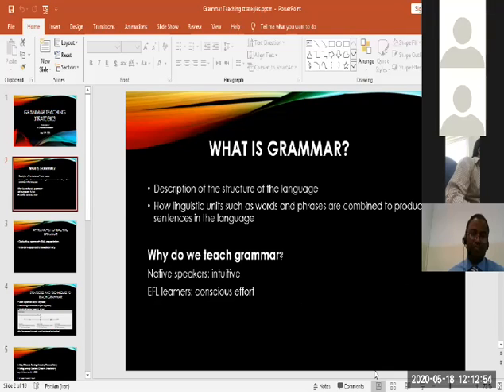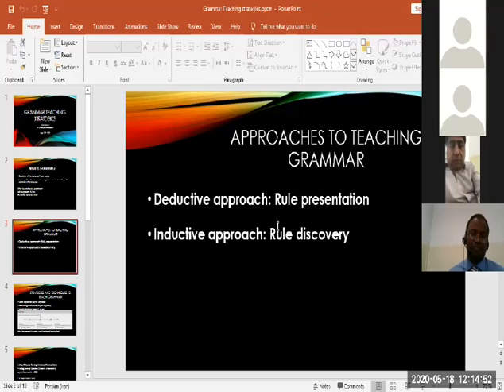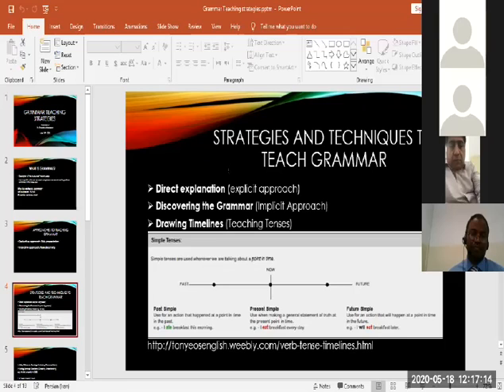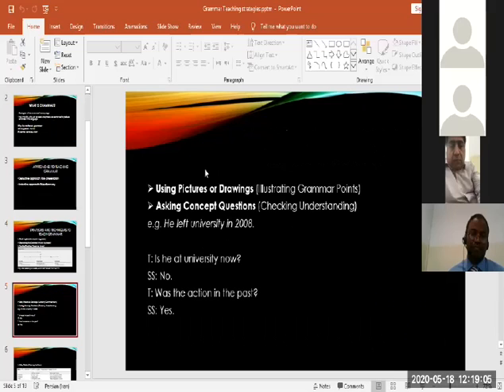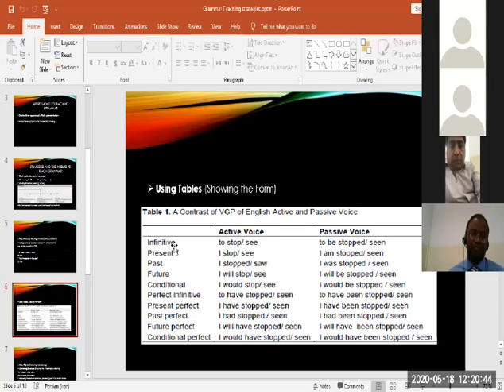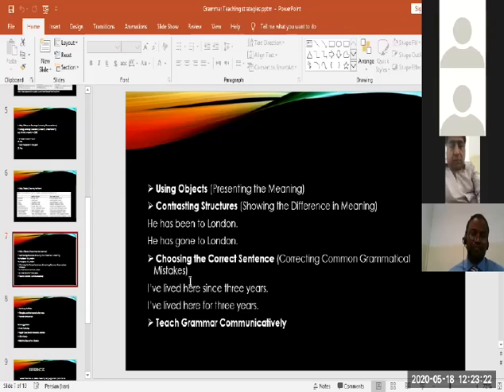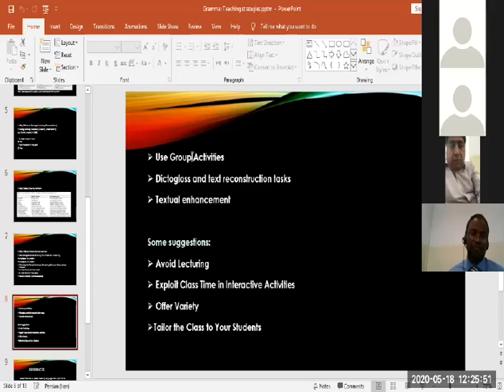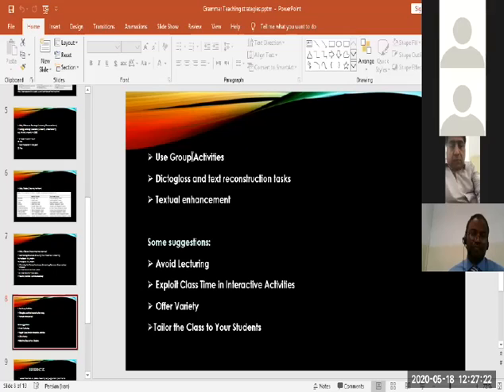Grammar learning strategies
An online workshop on Grammar teaching strategies held at Mazoon college, English language department